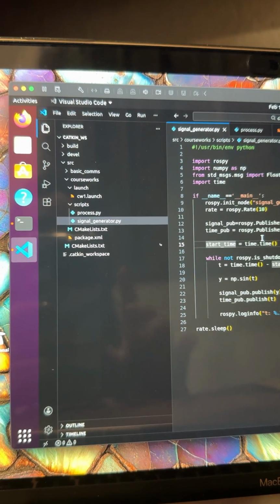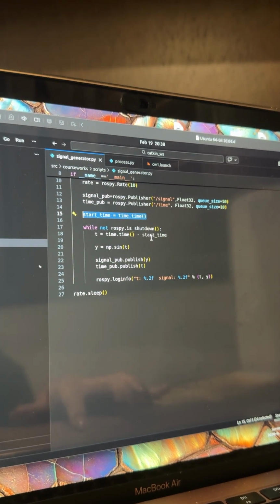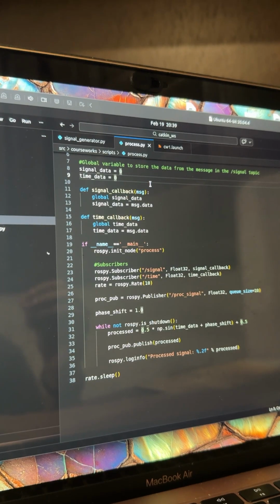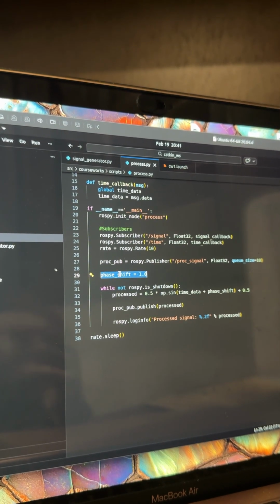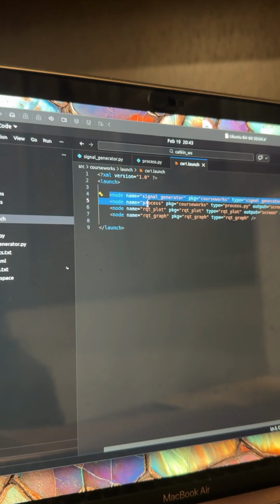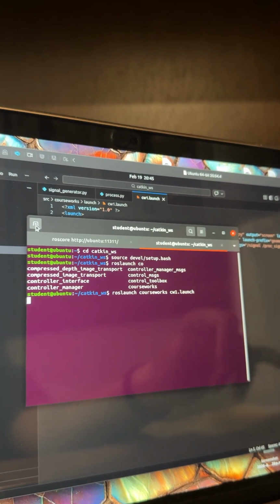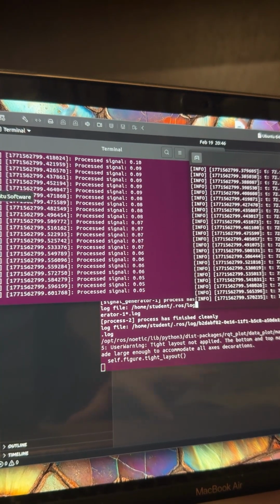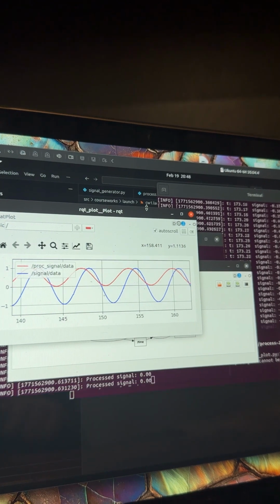Coursework 1 (Mobile Robotics)